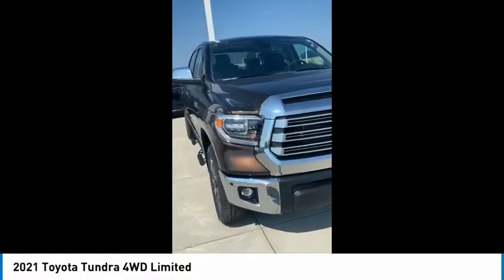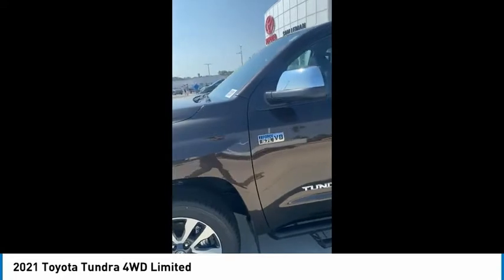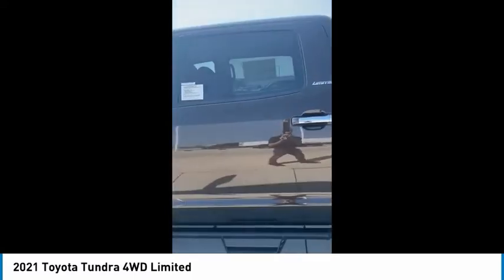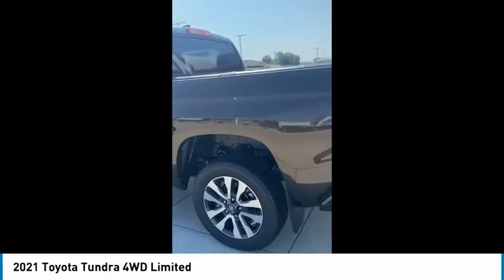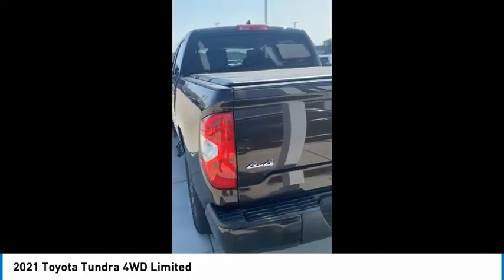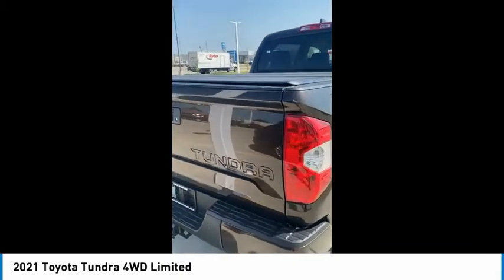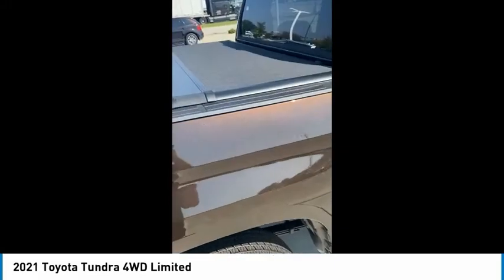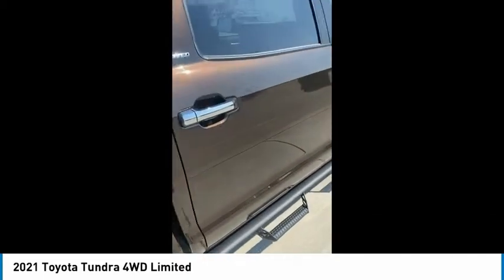2021 Toyota Tundra 4WD NT5655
2021 Toyota Tundra 4WD Limited

Sam Leman Toyota
1615 MORRISSEY DR